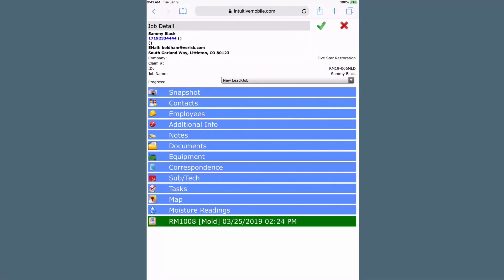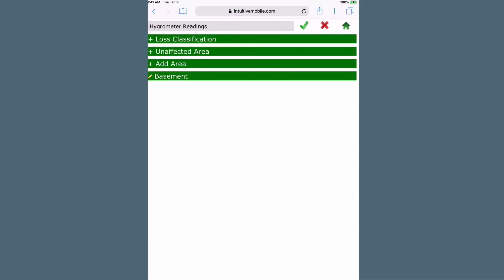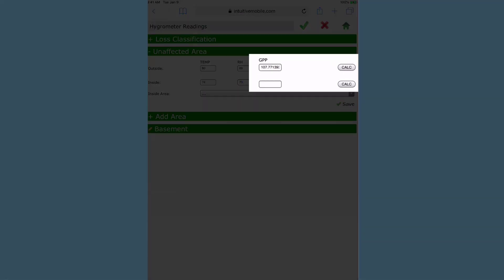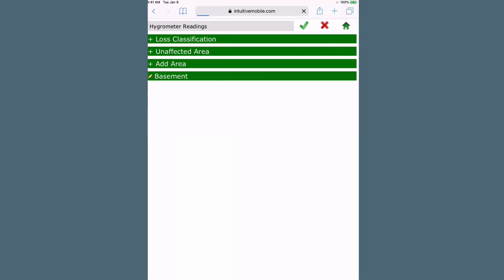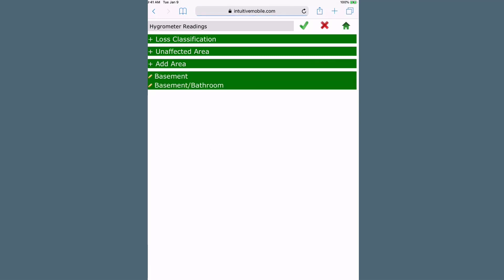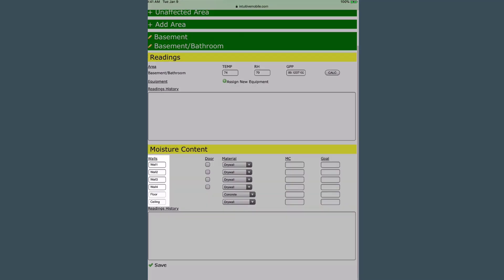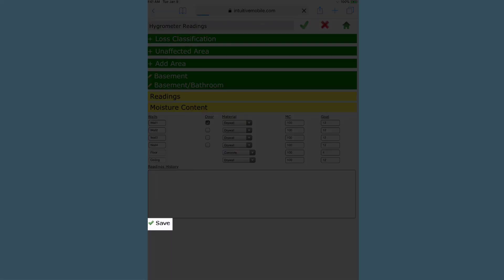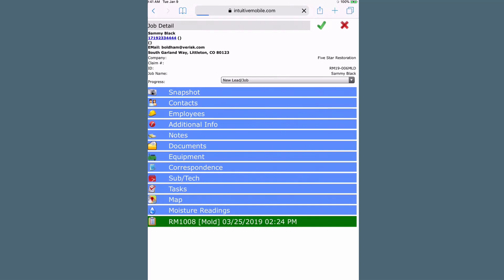Xactimate Xpert Tip: Add Moisture Readings in Restoration Manager with Intuitive Mobile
Help us improve your experience! Take this quick survey to share insights about your property restoration workflow

Learn how to transfer Xactimate Estimate Information in to Restoration Manager

xactimate28,xactimate,xactware,xpert tips,how to,construction,estimating,estimate,estimate items,sketch,adjuster,claims,restoration manager,transfer